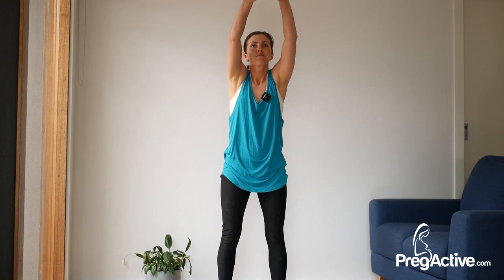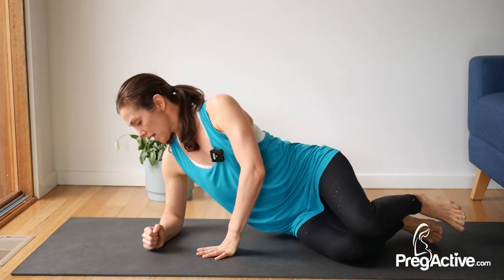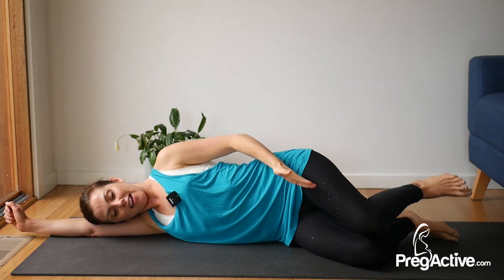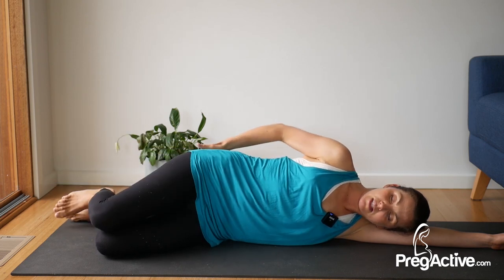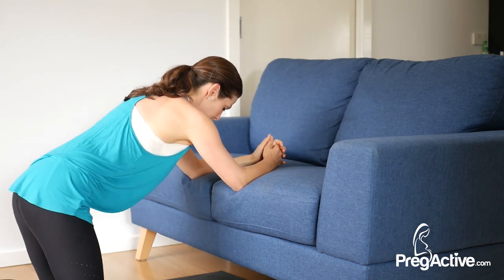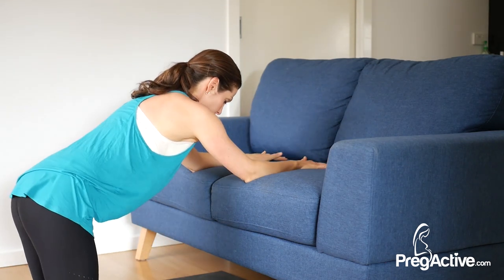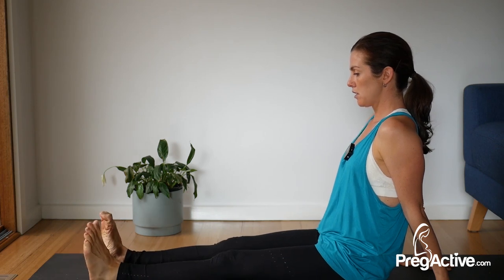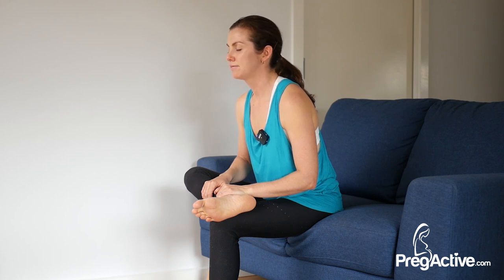Pregnancy Pilates: 1st, 2nd & 3rd Trimester Home Workout for Moms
Welcome to my comprehensive Pregnancy Pilates workout designed specifically for moms-to-be! In this video, we will guide you through safe and effective Pilates exercises tailored for each trimester: 1st, 2nd, and 3rd.

Many pregnant women struggle with physical discomfort and maintaining fitness levels, which can lead to anxiety and decreased well-being. One of the most common issues is back pain, which can be exacerbated by postural changes and weight gain.

As the belly grows, it's natural to feel less energetic and more self-conscious about our bodies.

Furthermore, hormone fluctuations can cause mood swings and emotional turmoil. And let's be honest, it's overwhelming to navigate the dos and don'ts of pregnancy exercise. Add to that the pressure to stay fit and healthy, and it's easy to feel like we're losing control.

As we all know, being pregnant can be a little challenging, to say the least. Our bodies undergo so many changes, and it's not always easy to navigate this journey. Many pregnant women struggle with body aches, fatigue, and maintaining fitness during their pregnancy.

These common complaints can take a toll on our overall well-being, making us feel sluggish, uncomfortable, and even a bit disconnected from our bodies.

Pregnancy can also bring on physical and emotional changes that we may not be prepared for. Our back may start to ache from the added weight of our growing bump, our sleep can become disrupted, and our energy levels can plummet.

Maintaining fitness during pregnancy often takes a backseat as our focus shifts to nurturing our growing baby. However, it's crucial to remember that exercise is an essential part of a healthy pregnancy.

Incorporating a safe and effective workout routine can alleviate many pregnancy-related discomforts, improve our mood, and even prepare us for a smoother labor and postpartum recovery. That's why we've created this workout, tailored to meet the unique needs of pregnant women across all three trimesters.

- Gentle yet effective workouts to strengthen your core, improve flexibility, and enhance your overall well-being during pregnancy.
- Modifications for each trimester to ensure you feel comfortable and secure in your movements.
- Tips on breathing techniques and posture to support your body as it changes.

👶 **Benefits of Pregnancy Pilates:**
- Alleviates common pregnancy discomforts such as back pain and swelling.
- Prepares your body for labor and delivery.
- Promotes relaxation and reduces stress.

Whether you’re a beginner or an experienced fitness enthusiast, this Pregnancy Pilates workout is perfect for all fitness levels. Make sure to consult with your healthcare provider before starting any new exercise routine.

Join me in this full-body Pregnancy Pilates workout designed for all three trimesters of pregnancy. Whether you're in your 1st, 2nd, or 3rd trimester, this at-home routine is safe and effective to help you stay fit and strong during pregnancy.

These prenatal Pilates exercises focus on building core strength, improving flexibility, and promoting overall well-being for both pregnancy and postpartum. Stay active and healthy throughout your pregnancy journey with this specially curated workout session.

Today, I want to share this pregnancy Pilates workout that you can do in your 1st, 2nd and 3rd trimester. This is a great pregnancy workout with a specific focus on glute strength and stretching. You do not need any equipment, but you will need access to a couch, the side of your bed or a gym bench (if working out at the gym).

In this Pregnancy Pilates workout video, we will guide you through exercises suitable for the 1st, 2nd, and 3rd trimesters. These safe and effective Pilates exercises can be done from the comfort of your own home, helping you stay active and maintain your strength throughout your pregnancy journey.

Join me as I focus on core strength, flexibility, and overall well-being for both you and your baby. Remember to always listen to your body and consult with your healthcare provider before starting any new exercise routine during pregnancy. Stay healthy and strong with our Pregnancy Pilates series!

Learn more about how my online PregActive Prenatal health and fitness program works, and get 7 days of free workouts right now